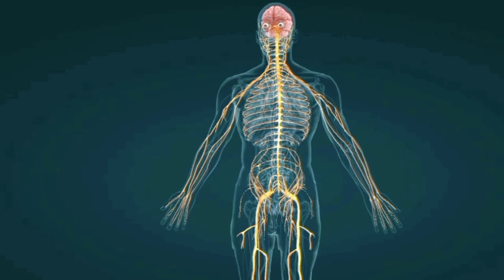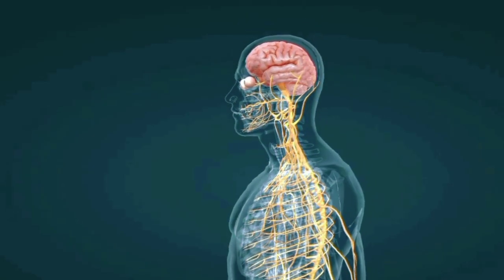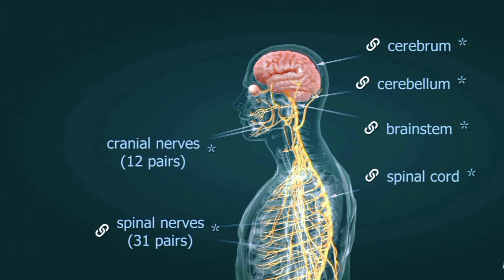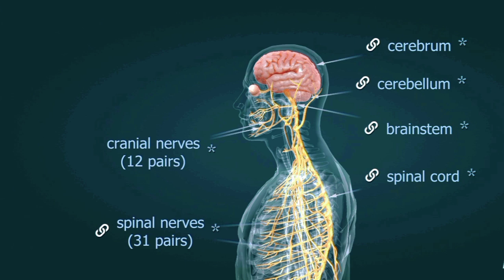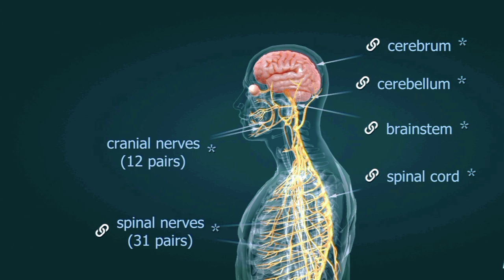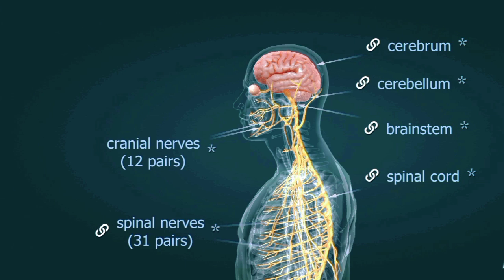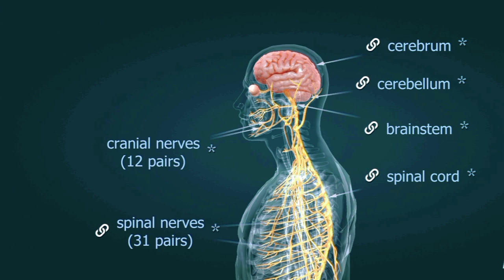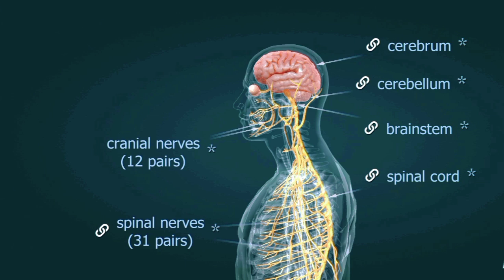What's Inside YOUR Nervous System? and part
Here’s an overview of the **cerebrum**, **cerebellum**, **brainstem**, **spinal cord**, and **cranial nerves**:

### 1. **Cerebrum**
   - **Structure**: The largest part of the brain, divided into two hemispheres (left and right), each containing four lobes (frontal, parietal, temporal, and occipital).
   - **Function**:
     - Controls higher-order brain functions like reasoning, memory, decision-making, emotions, and voluntary movement.
     - Processes sensory information (e.g., vision, hearing, touch).
     - Left hemisphere often handles logic and language; the right hemisphere manages creativity and spatial abilities.

### 2. **Cerebellum**
   - **Structure**: A smaller, cauliflower-shaped structure located below the cerebrum at the back of the brain.
   - **Function**:
     - Coordinates voluntary movements like balance, posture, and fine motor skills.
     - Plays a role in learning motor tasks and maintaining equilibrium.

### 3. **Brainstem**
   - **Structure**: Connects the cerebrum and cerebellum to the spinal cord; made up of the midbrain, pons, and medulla oblongata.
   - **Function**:
     - Controls basic life-sustaining functions such as breathing, heart rate, and blood pressure.
     - Acts as a pathway for messages between the brain and the body.
     - Houses many cranial nerve nuclei that regulate reflexes like swallowing and coughing.

### 4. **Spinal Cord**
   - **Structure**: A cylindrical structure of nervous tissue that runs from the brainstem down through the vertebral column.
   - **Function**:
     - Transmits signals between the brain and the rest of the body.
     - Controls reflex actions independently of the brain through reflex arcs.
     - Contains both sensory (ascending) and motor (descending) pathways.

### 5. **Cranial Nerves**
   - **Structure**: Twelve pairs of nerves originating from the brain and brainstem.
   - **Function**:
     - Responsible for transmitting sensory and motor signals to and from the head and neck (except the vagus nerve, which extends to the thorax and abdomen).
     - Examples:
       - **Olfactory nerve (I)**: Smell
       - **Optic nerve (II)**: Vision
       - **Facial nerve (VII)**: Facial expressions and taste
       - **Vagus nerve (X)**: Controls heart rate, digestion, and other autonomic functions.

These components together form the central nervous system (CNS) and peripheral nervous system (PNS),
# enabling the body to sense,
# respond, and maintain essential functions.
medical science,
# autonomic,
# hank green,
# autonomic nervous system,
# human anatomy,
health science,
parasympathetic nervous system,
anatomy tutorial,
nervous system explained,
# physiology,
human body,
nervous system disorders,
# central nervous system,
nervous system,
# spinal cord